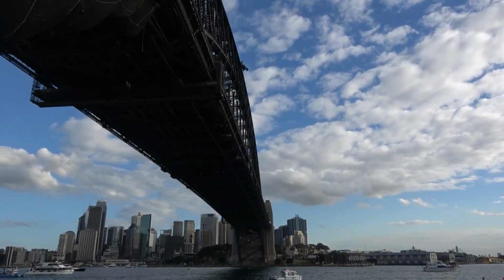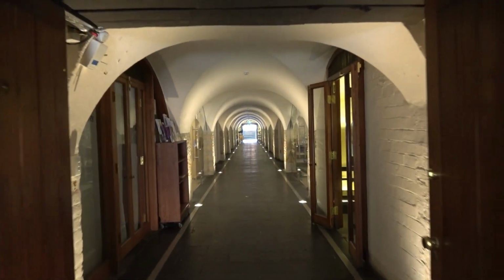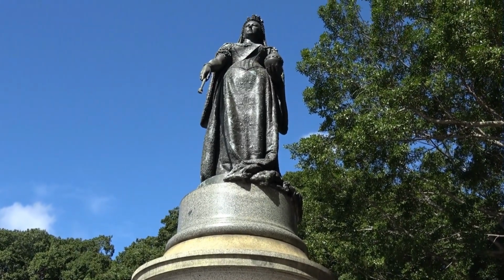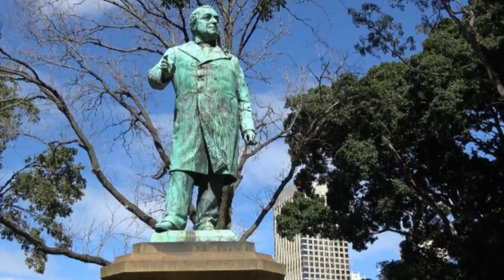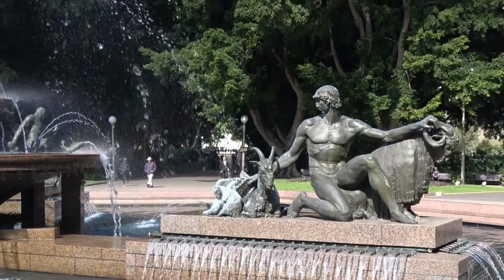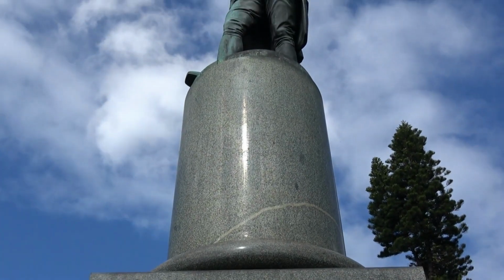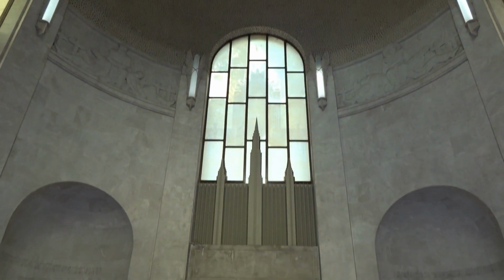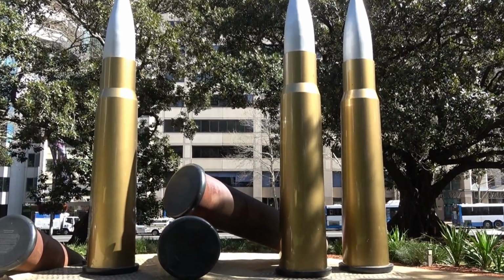Our City of Sydney, Part 1 - Hyde Park.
Hyde Park, Sydney, is an urban park, of 16.2-hectare (40-acre), located in the central business district of Sydney, in the City of Sydney local government area of New South Wales, Australia. It is the oldest public parkland in Australia. Hyde Park is on the eastern fringe of the Sydney city centre and is approximately rectangular in shape, being squared at the southern end and rounded at the northern end. It is bordered on the west by Elizabeth Street, on the east by College Street, on the north by St James Road and Prince Albert Road and on the south by Liverpool Street.

The park was designed by Norman Weekes, Sir John Sulman (1927 design resolution), Alfred Hook, W. G. Layton and I. Berzins and was built from 1810 to 1927. Historically, it has also been known as Sydney Common, Government Domain, The Common, The Exercising Ground, Cricket Ground and Racecourse. Hyde Park is owned by the City of Sydney and the Land and Property Management Authority, an agency of the Government of New South Wales. It was added to the New South Wales State Heritage Register on 13 December 2011.